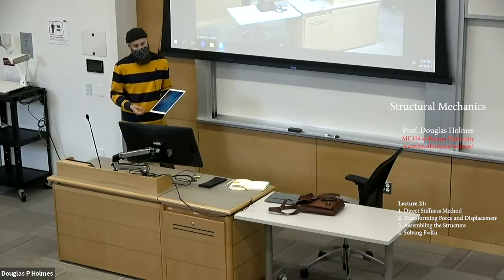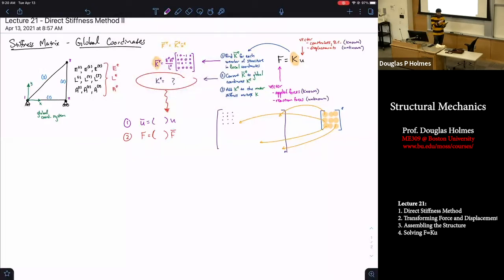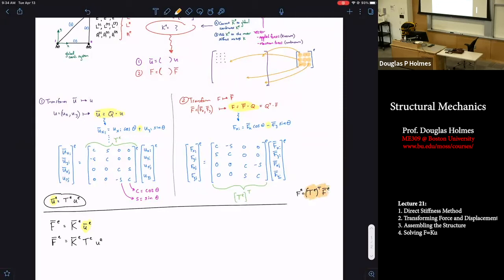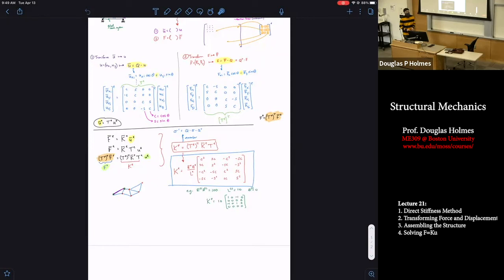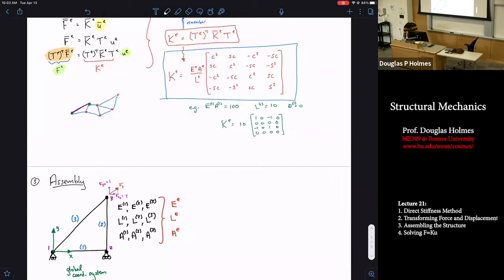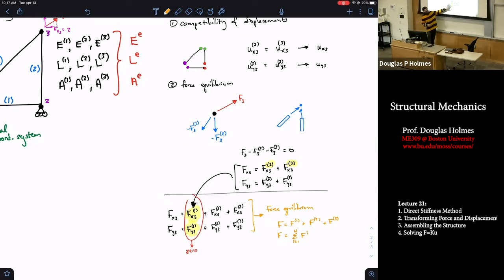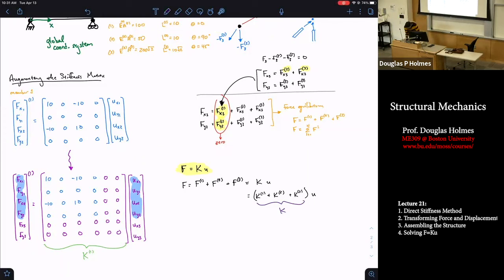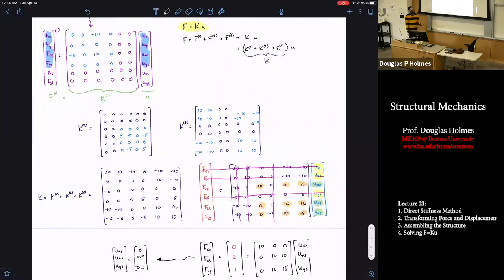Direct Stiffness Method II (ME309 - Lecture 21)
In this lecture, we transform the force and displacement vectors and then calculate the member stiffness matrix in global coordinates. Then, we reassemble the structure, augment the stiffness matrices of each member, and add them to the global stiffness matrix. Finally, we solve F=Ku for the unknown displacements.